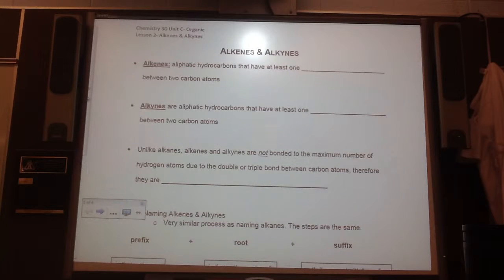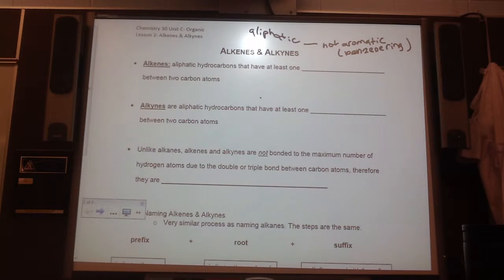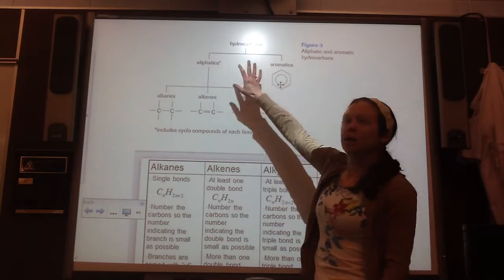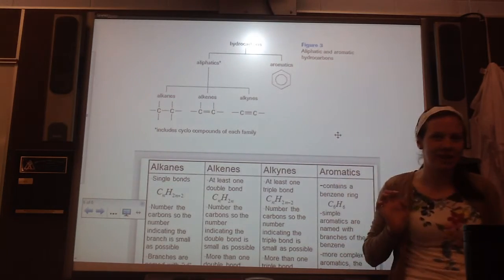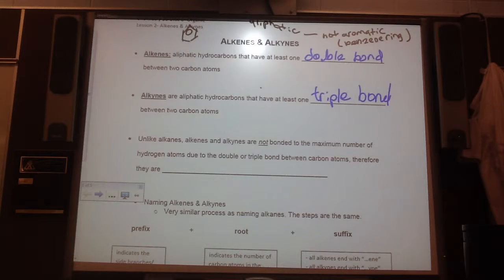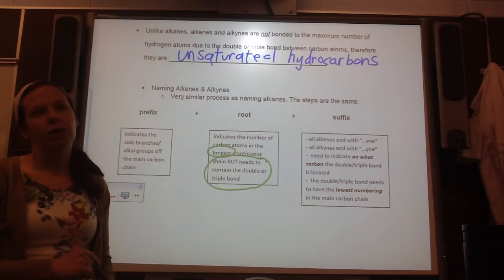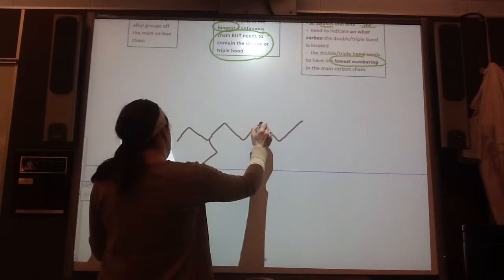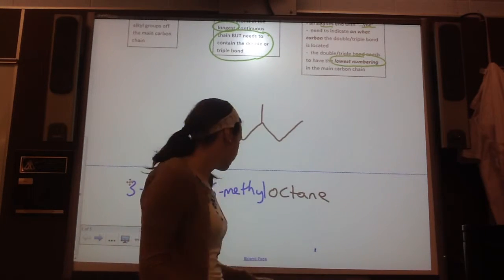Lesson 2 Alkenes & Alkynes 1